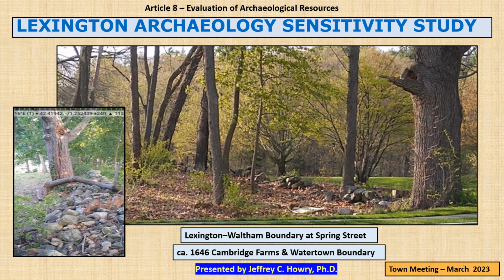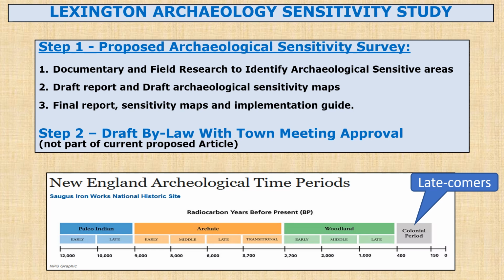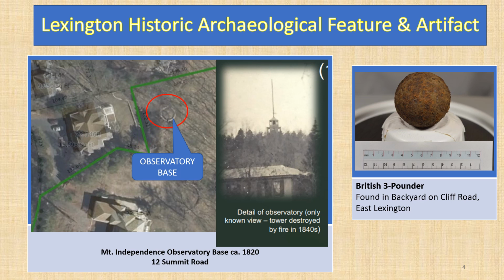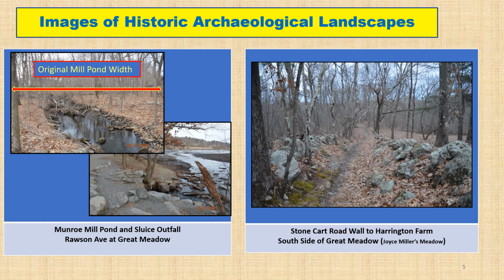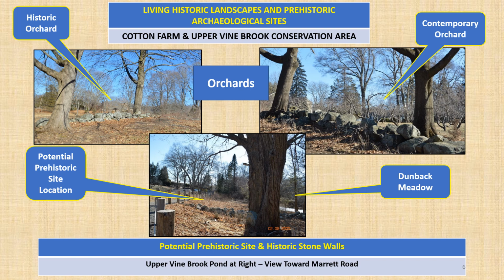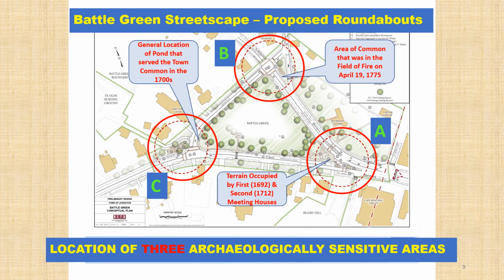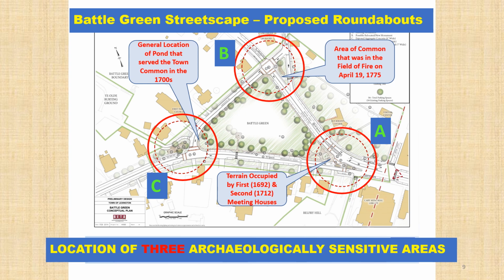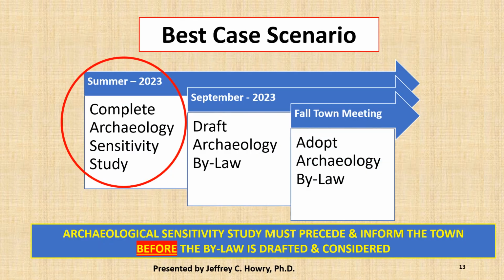Art 8 Archaeological Resources video